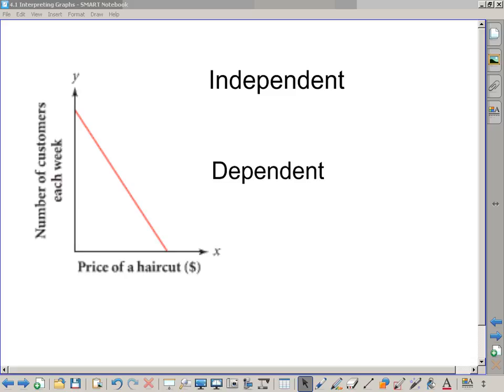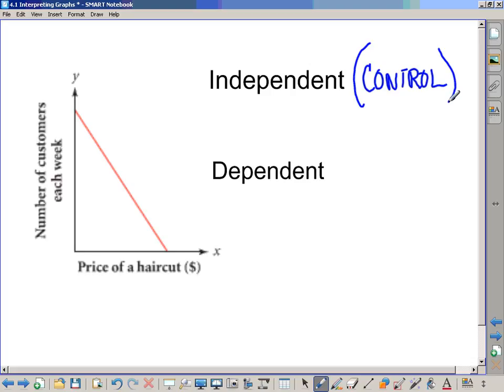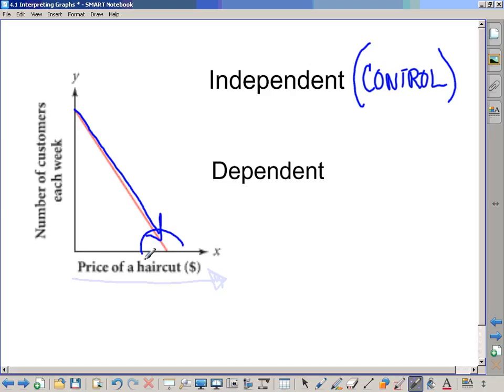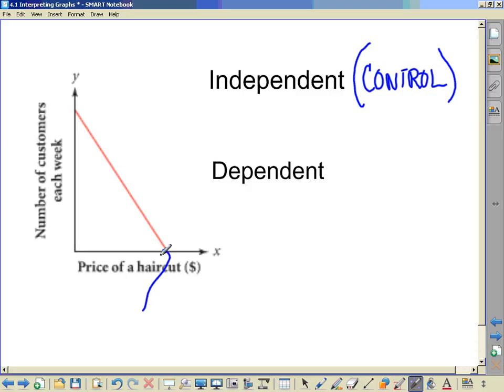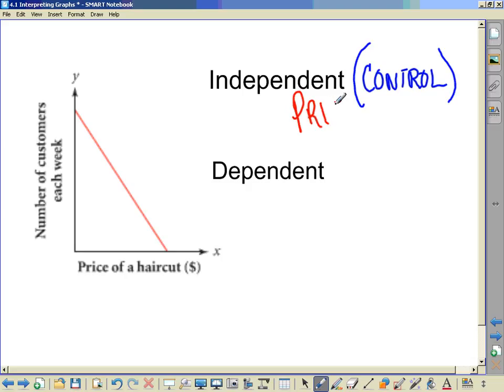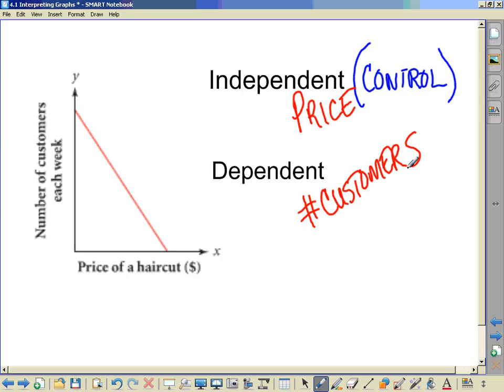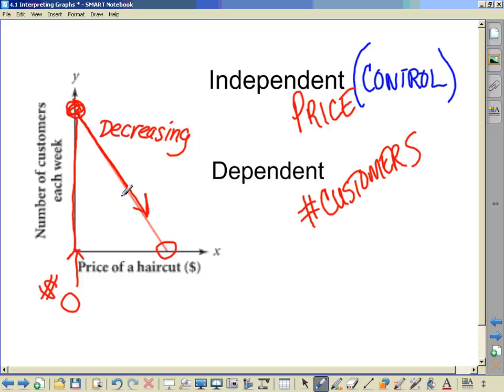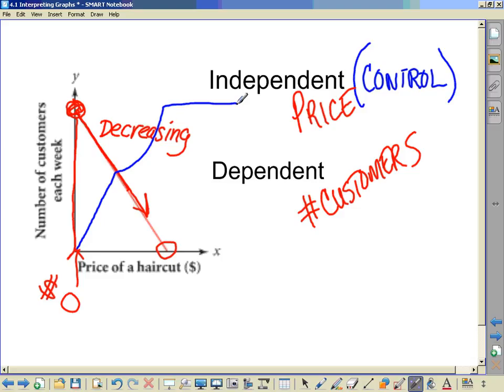Intro to Section 4 1